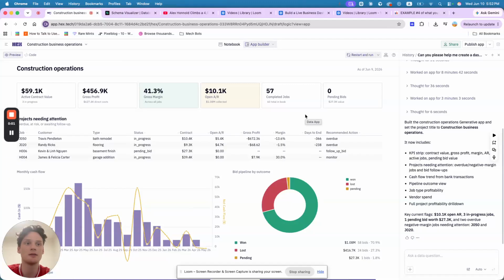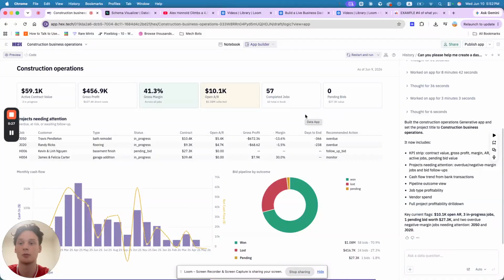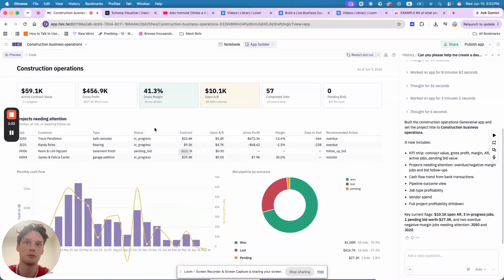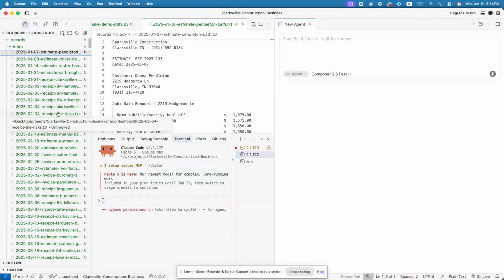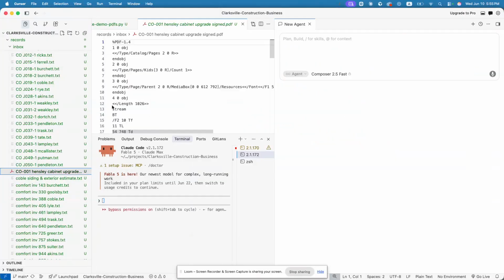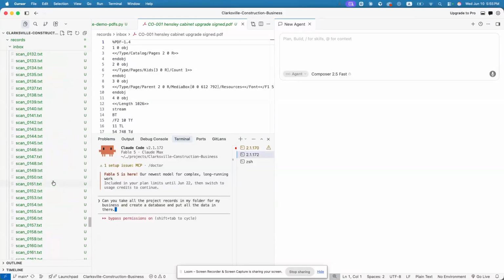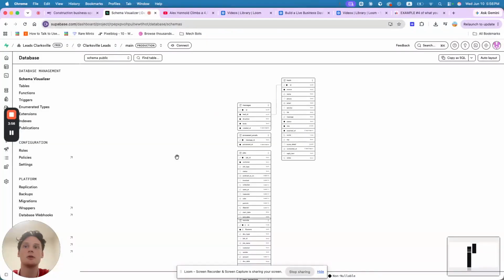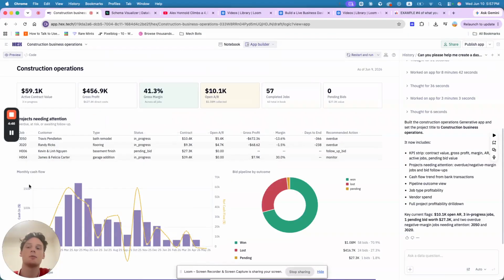I Built A Business Dashboard with Claude Code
This is only an example. To go through the full crash course, join my free skool community here: